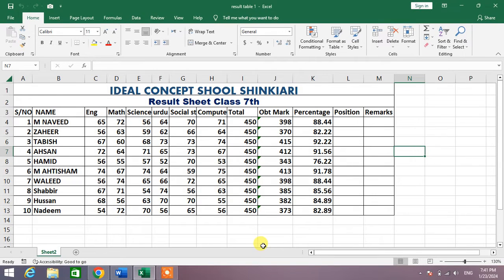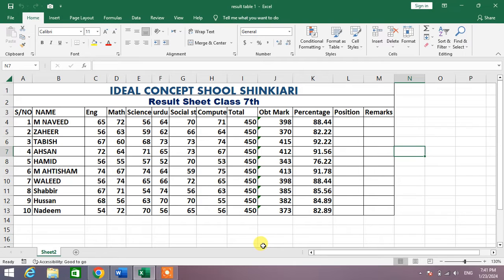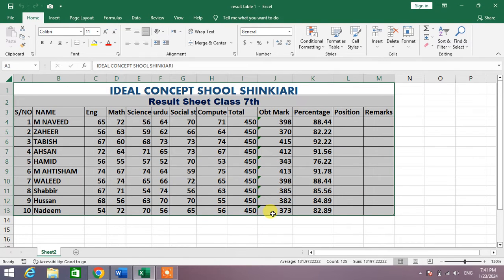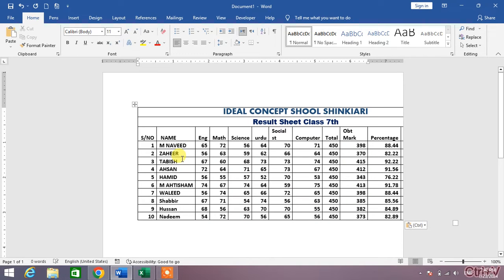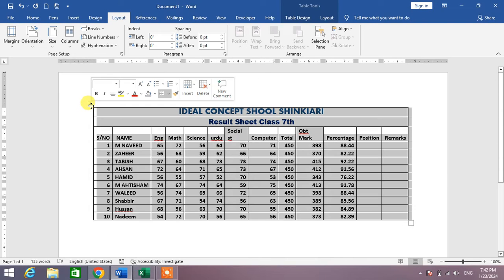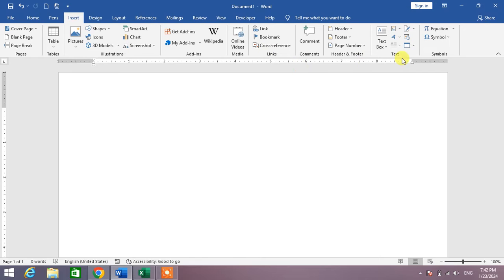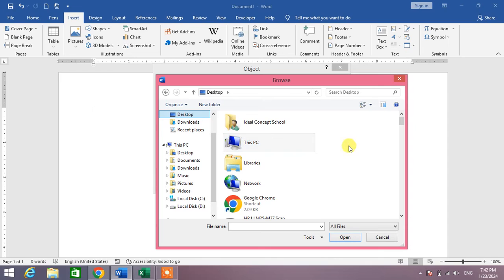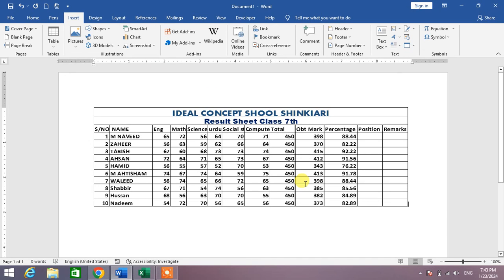How to Convert MS Excel sheet to MS Word Document | How to convert an Excel file to MS Word Document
How to Convert MS Excel sheet to MS Word Document | How to convert Excel file to MS Word Document
This video tutorial will show you the way to convert MS Excel file to MS word document. After watching this video tutorial you will be able to convert MS Excel to MS word.
This video tutorial may work in MS Excel and MS Word 2007, 2010, 2013, 2016, 2019, 2021 and 365.